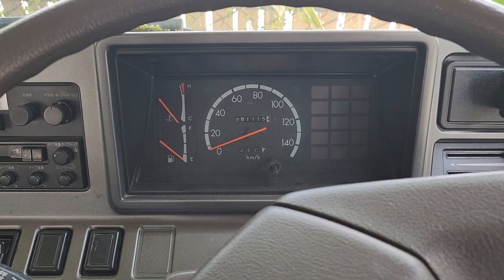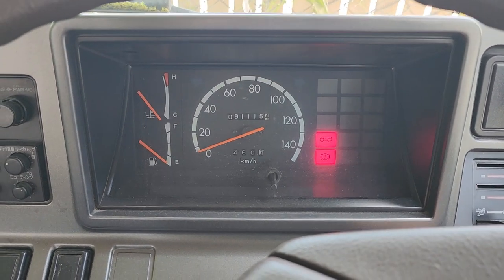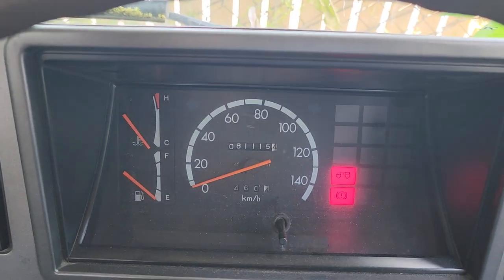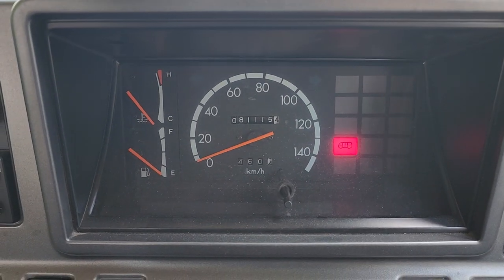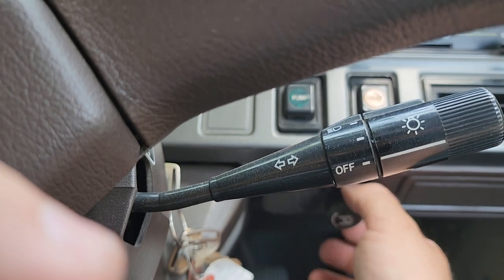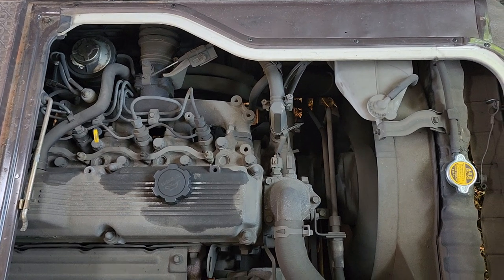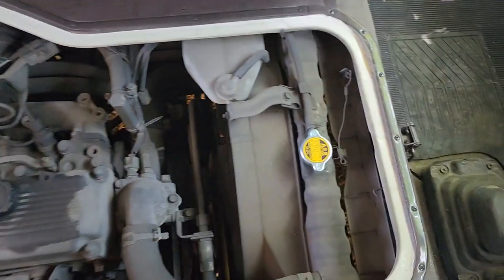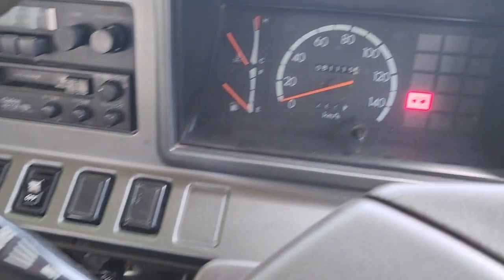1989 JDM Toyota Coaster ex-Mobile Library - Cold Start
1988 JDM Toyota Coaster ex-Mobile Library - Cold Start

Sold with a clean US title.

This 1989 Toyota Coaster served life in Japan as a mobile library, before being decommissioned and sold at auction. The interior retains remnants of this former life - two desks, a sign, the framework from the bookshelves. However, by and large, this beauty has been stripped back down to basics and presents as a clean slate for its new owner to customize as they see fit. With only 50,000 miles on Toyota's ultra-reliable 3B diesel engine, this beauty is just getting broken in. It is not at all uncommon to see these mini-busses with 5-10x the mileage still on the road. These Coasters are a rare sight in the US and always receive a lot of attention. It was imported from Japan in October 2022 and is offered for your consideration.

Specs:
-Right hand drive
-50,401 miles (81,113 kms)
-3B 3.4 liter diesel engine
-Manual transmission, 5 speed
-Ivory, Beige, and Brown tri-color paint (Color code 28K: 4H8 and 4B8 and 4K3)

Features:
-Factory decal package with large body side "Coaster" decals
-Koito dual headlights
-Stanley fog lights
-Front and rear heat
-Manual choke/idle adjustment knob
-Jeco digital quartz clock
-Toyota AM stereo
-Clarion PA system with roof-mounted speakers
-Multi-speed power roof vent
-Interior ceiling lights
-3x ceiling skylights
-Manual windows
-Manual door locks
-Original rubber floor mats with "Toyota" branding
-Front bucket seats (rotating passenger seats)
-Dual interior desks
-Rear storage cubbies
-Front parking mirror
-Front parking window
-Sliding side windows
-Tinted side windows
-Curtains for front left windows
-Bi-fold side door
-Dual rear "barn" doors
-Folding rear step
-Yokohama SY01 studless tires in 6.50R16 LT
-Dualie rear wheels
-Full sized spare
-Front and rear mud flaps
-Dual batteries (24v system)
-2x ExelTech XP125 power inverters
-Locking gas cap (utilizes ignition key)

Upgrades:
-Hiace Southeast JDM to US license plate adapters

Maintenance and Service:
-Oil change with Amsoil Signature Series Max-Duty Synthetic Diesel 10w-30 oil
-New Toyota oil filter
-New Toyota oil drain plug gasket
-New Toyota fuel filter
-Amsoil Diesel Injector Clean + Cetane Boost treatment (as preventative maintenance)
-New Toyota radiator cap

Known Defects:
-Dents, dings, and scratches consistent with the age of the vehicle
-Large dent to the front nose panel and dent/scrape along the right rear side
-Some ghosting from the former logos
-Some screw holes in dash
-Rust in the left center exterior crossmembers
-Rock chip in front windshield (professionally sealed so it will not spread)

Sold with a clean US title. This vehicle is 100% federally legal as it is over 25 years old and exempt from DOT and EPA requirements. However, state and local laws regarding the registration of imported vehicles vary. It is the buyer's responsibility to determine if they can legally register this vehicle in their home jurisdiction. This vehicle is not eligible for registration in CA and cannot be sold to a CA resident unless they intend to keep and register the vehicle out of state or use it strictly on private property.

Please note, this vehicle is subject to CA sales tax (however, this typically can be applied as an offset against sales tax in your state). Sales tax is NOT due if delivery of the vehicle is taken outside of California.

Vans From Japan has done their best to thoroughly and accurately describe this vehicle, however, it is the buyer's responsibility to substantiate all claims. Prospective buyers are encouraged to inspect the vehicle in person or to hire a vehicle inspector to perform an inspection prior to committing to buy. All used vehicle sales are 100% 'as-is' unless the buyer purchases a Contract Cancellation Option.